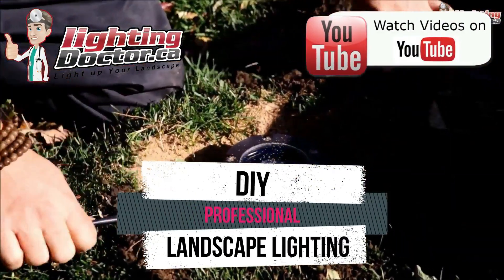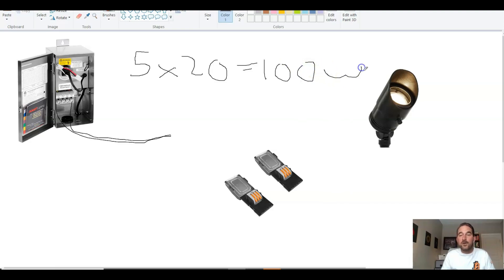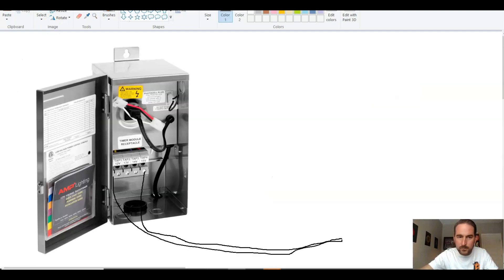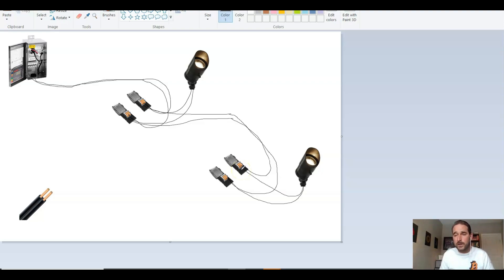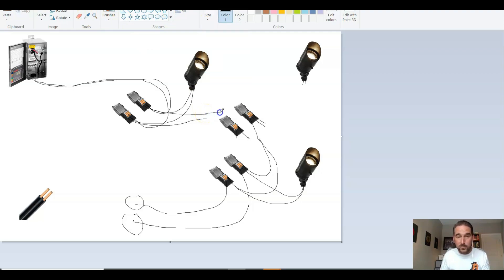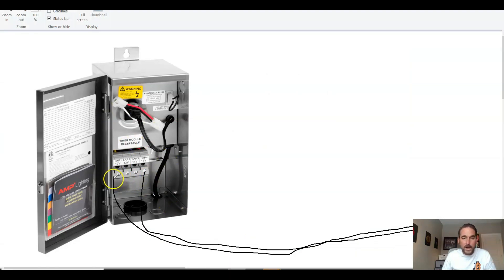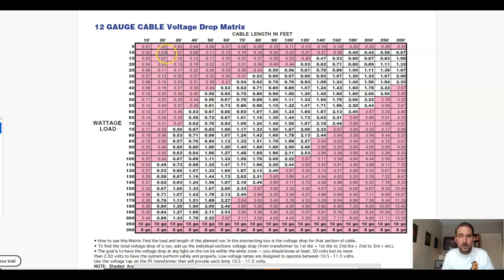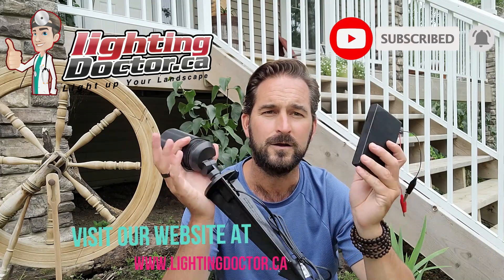How to Wire Landscape Lighting and Choosing your Transformer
▶️ In this in depth video I will show you how to choose the right size transformer for your landscape lighting project, how to calculate voltage drop and what size landscape lighting wire you should use.  I will also walk you through a stsp by step process on how to wire your landscape lighting.

👉 Access our Free DIY Landscape Lighting Resources 👍

🎬 Watch My Most Popular Landscape Lighting Videos 🎬